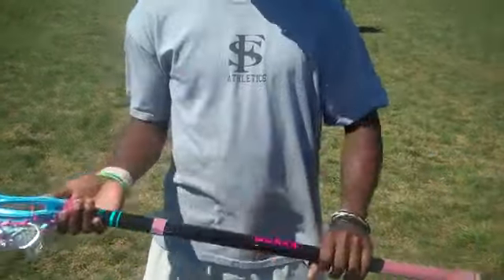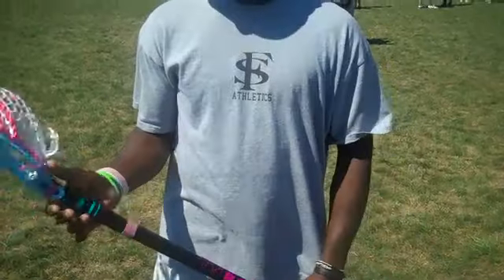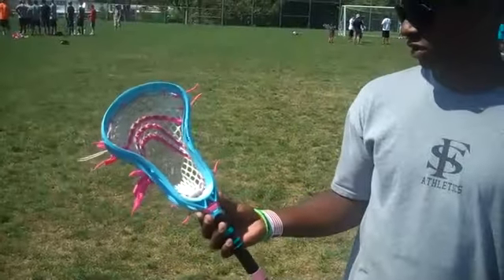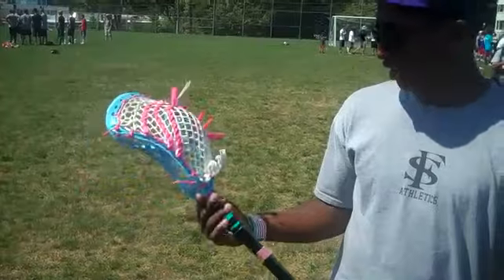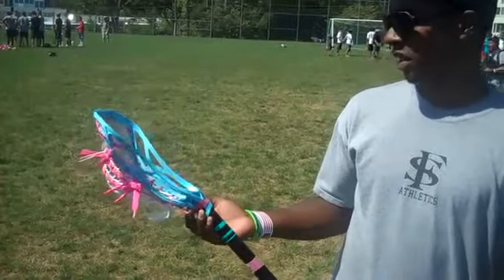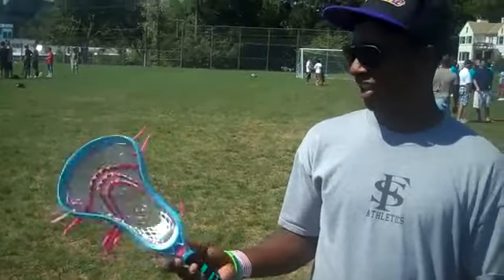Grip 'N Rip :: Maxx Davis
LXM PRO player and former UMBC standout, Maxx Davis shows us what he's working with.